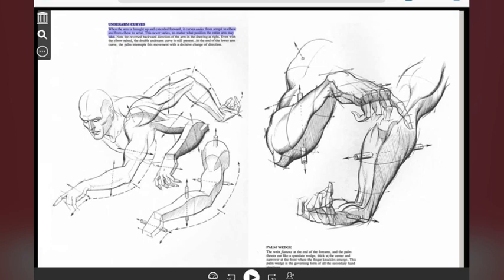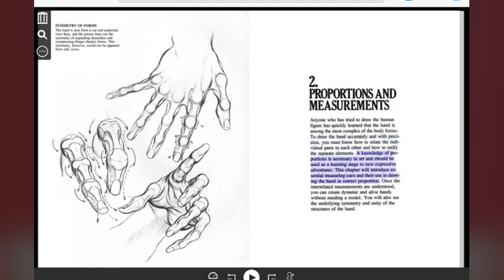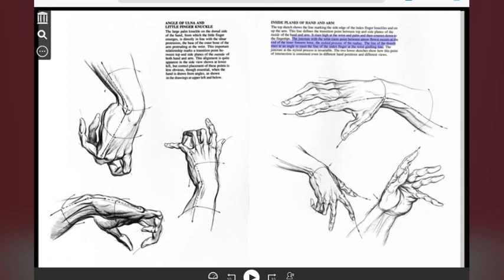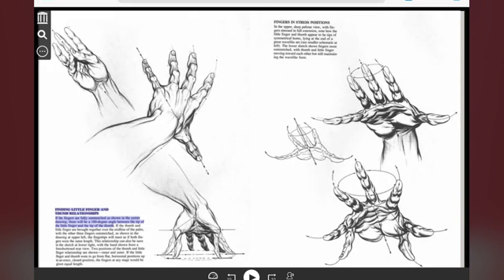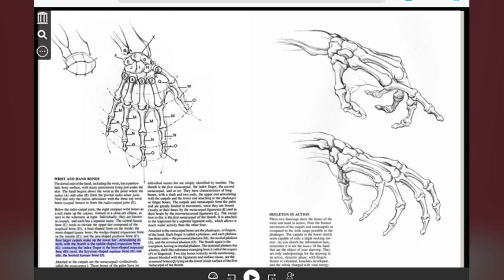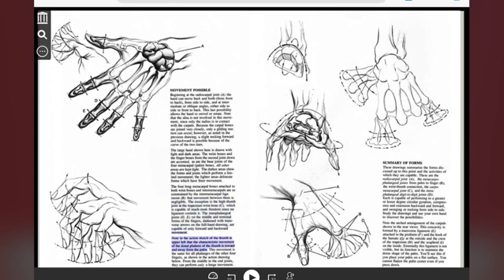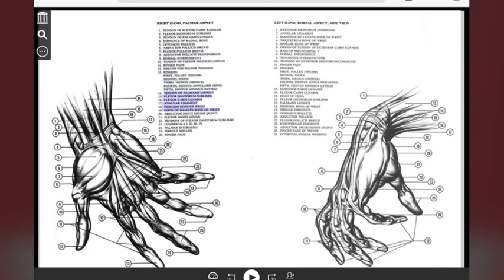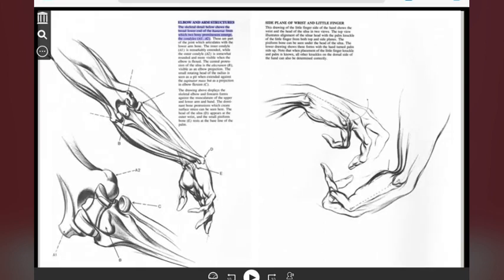How to draw hands - Dynamic Hands- Burne Hogarth - audiobook 1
Part one of how to draw hands
By Burne Hogarth Drawing Dynamic Hands .

In this video you will learn how to draw hands and all the basics.